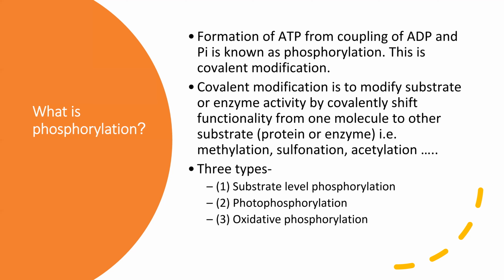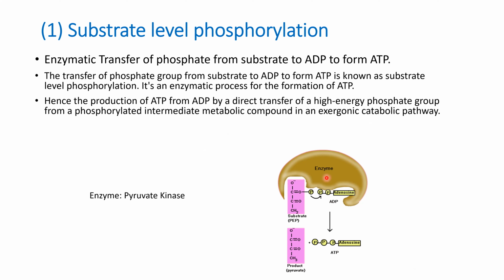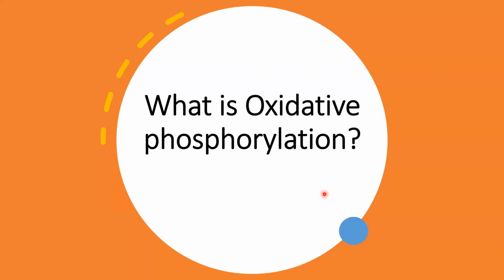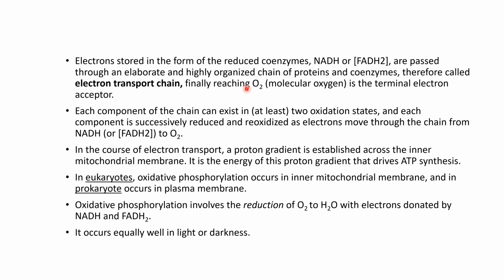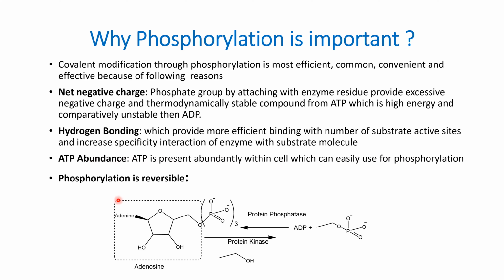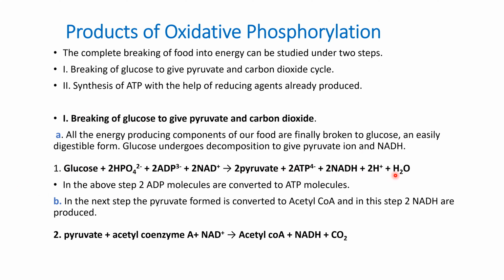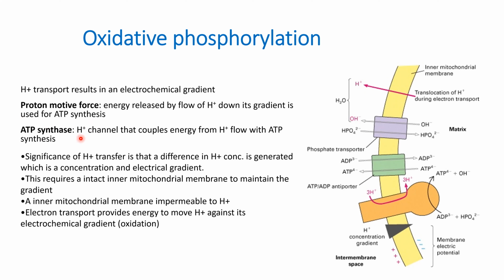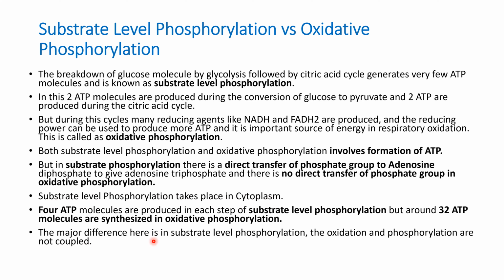Oxidative Phosphorylation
The lecture discussed the mechanism of oxidative phosphorylation, major products, types of phosphorylation.